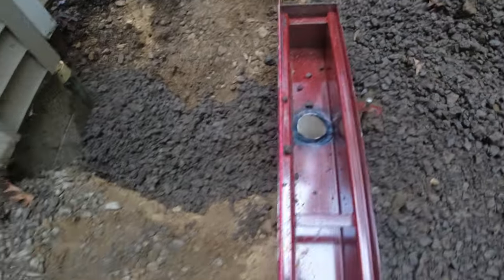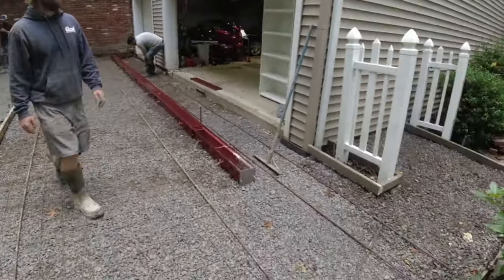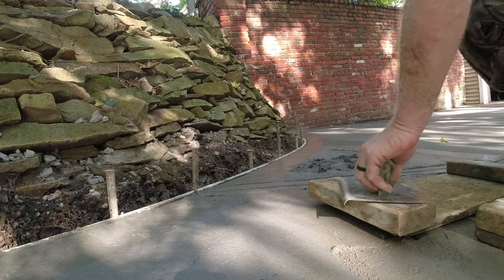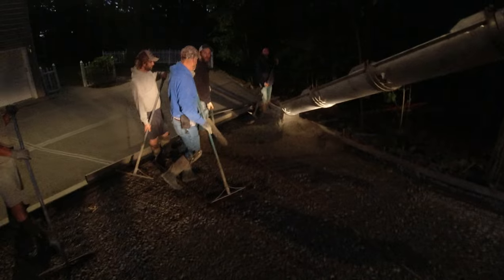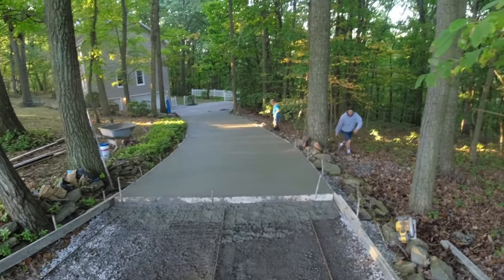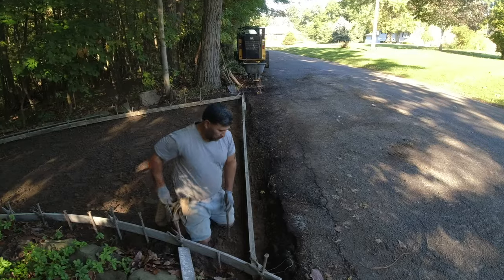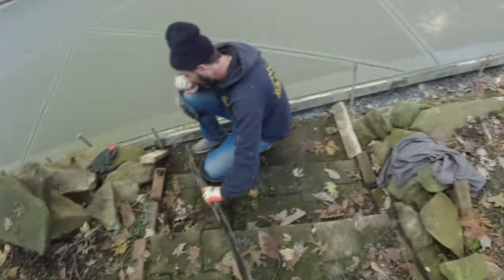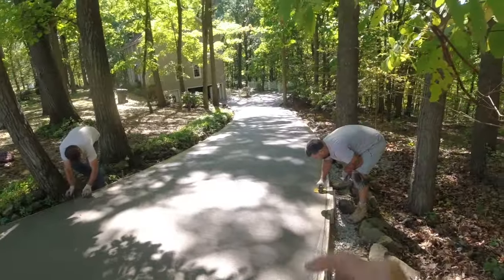Long Road Ahead!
The crew has a long driveway to pour, but they are hoping for more at this house!